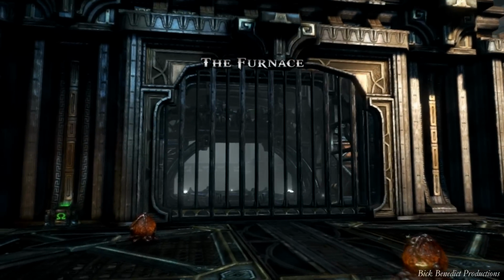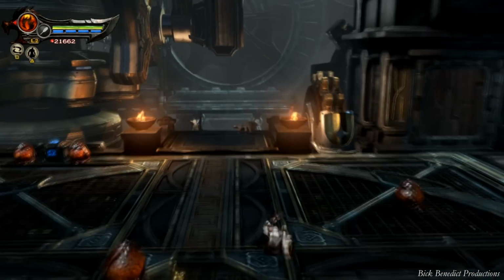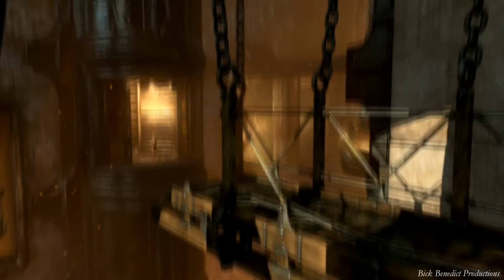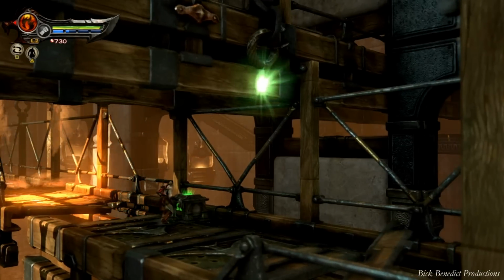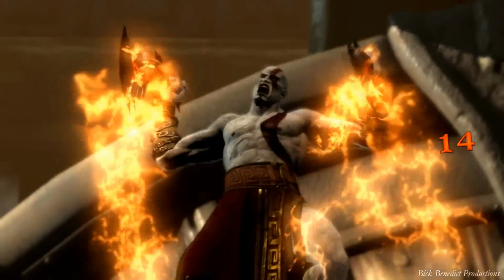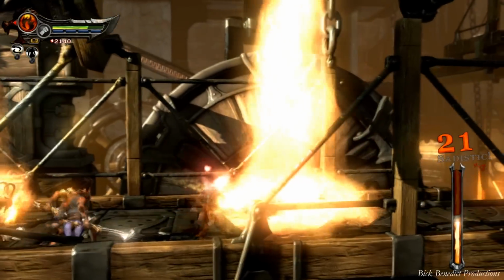God of War: Ascension | Titan (Very Hard) Difficulty Guide | Chapter 23 "The Furnace (1 of 2)"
God of War: Ascension played on Titan difficulty!  Titan difficulty mode is unlockable after clearing the game on any lower difficulty setting.  This is my second campaign through the game.  On my first campaign, I absolutely refused to look online for assistance with help solving puzzles or with strategies to defeat battles.  My approach in this, my second campaign, will be no different.  So all of the strategies for combat will be fresh and not the result of looking at other people's strategies for assistance.  Having cleared every God of War on its highest difficulty setting, I simply do not need assistance from anyone.  However, I understand this may not be the case for everyone; and that is why I am producing this video guide walkthrough on the hardest setting.

This is not New Game+. This is a brand new campaign on Titan mode difficulty, the hardest mode available for play.  GoW:A runs at 60fps.  I capture the native gameplay footage at twice this fps, and render it at the game's native 60fps.  While this ensures that I can produce the highest HD product for my viewers, it also means that I cannot record footage while rendering these files, even though I have a very fast and expensive computer.  So to that effect, you may have to wait a bit longer than usual, but the wait will be worth it.